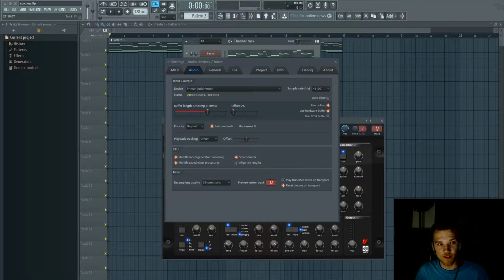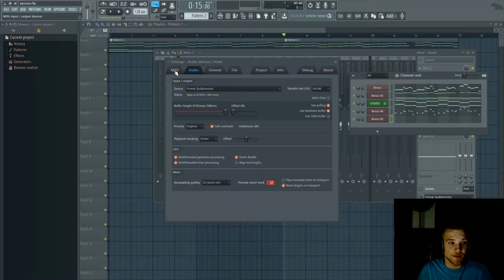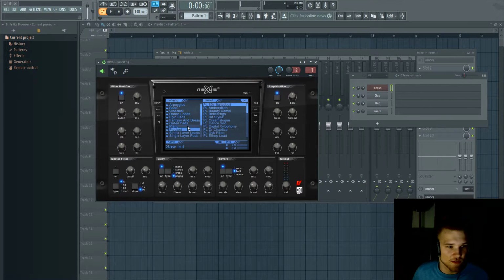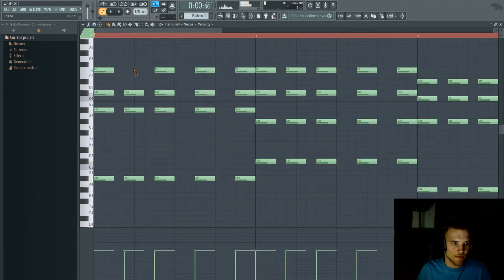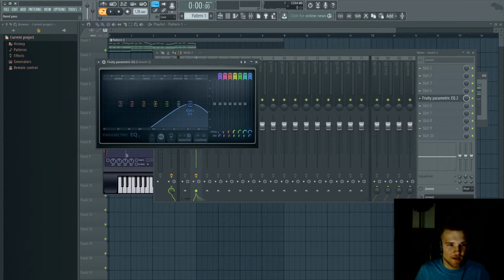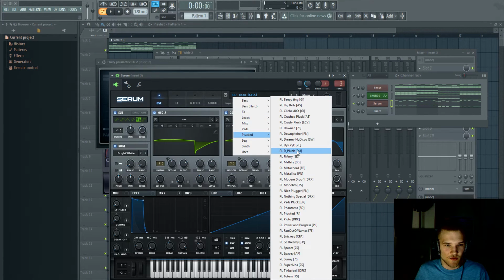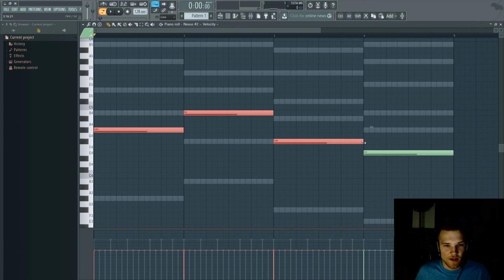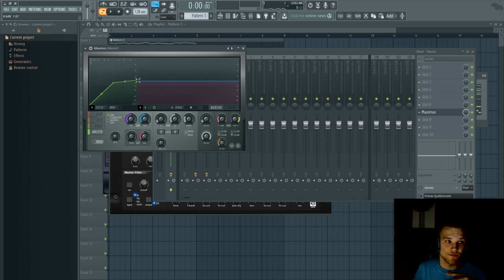Fl Tutorial part 4: Buffer length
well... its part 4...